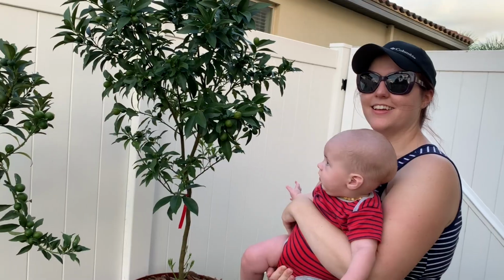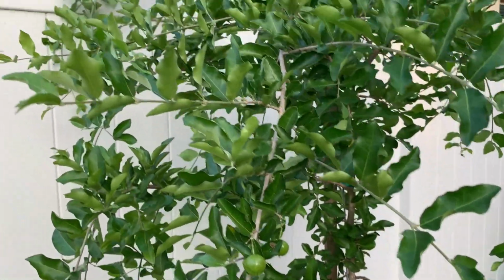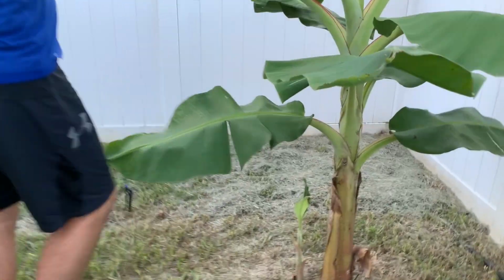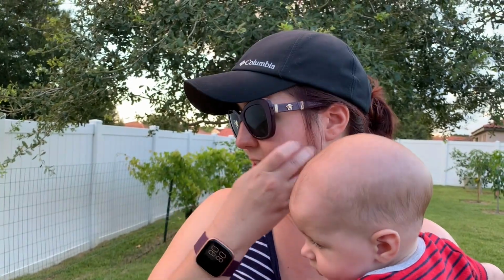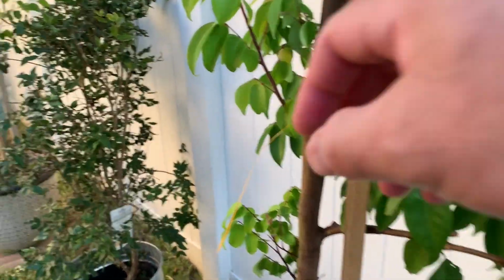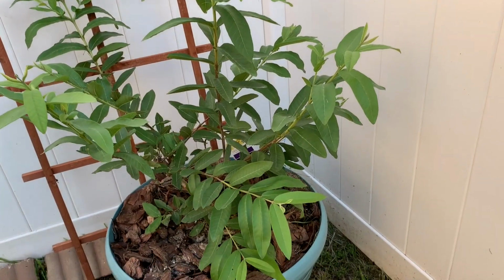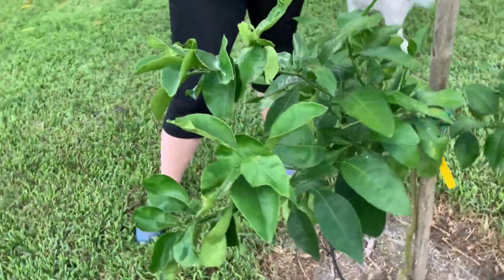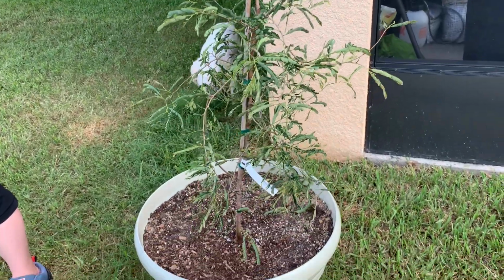First Back Yard Tour July 2020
This video is about First Back Yard Tour July 2020